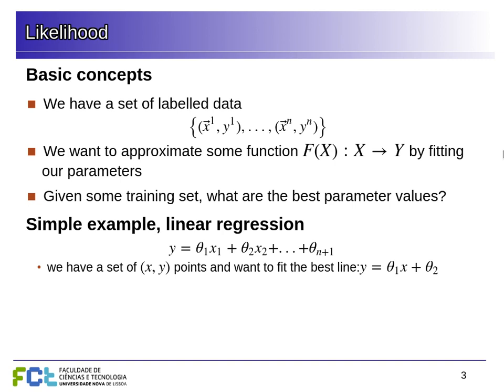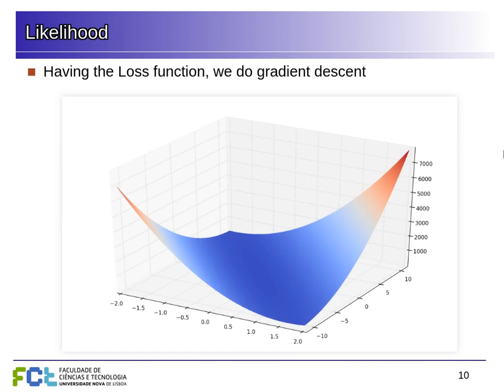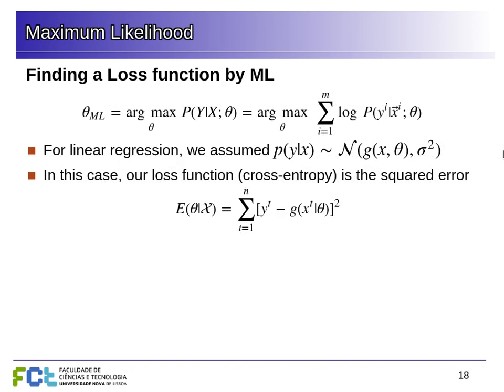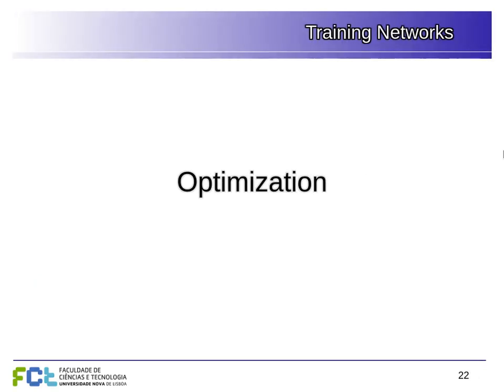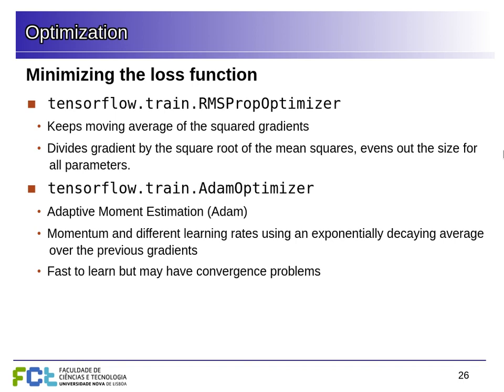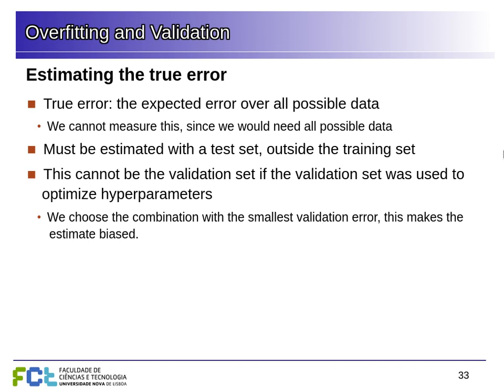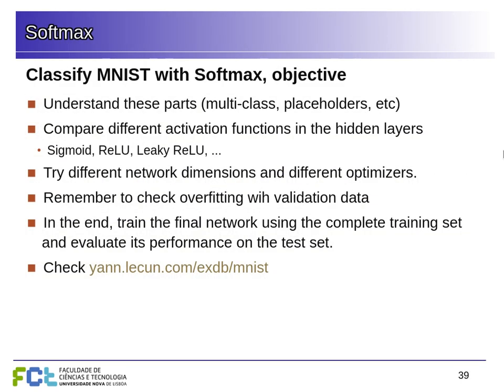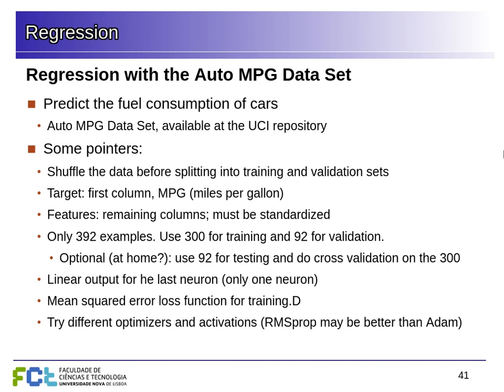ADNE Lecture 6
Loss functions for training artificial neural networks and how to minimize them.